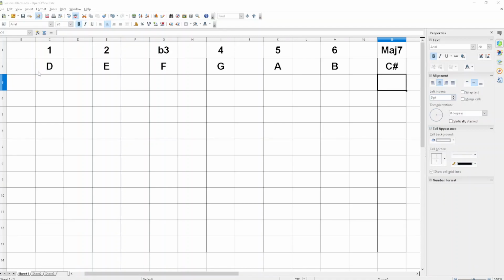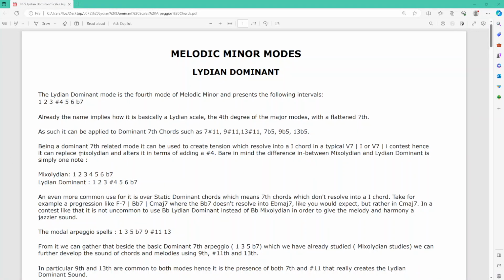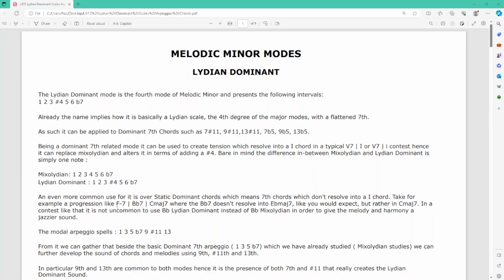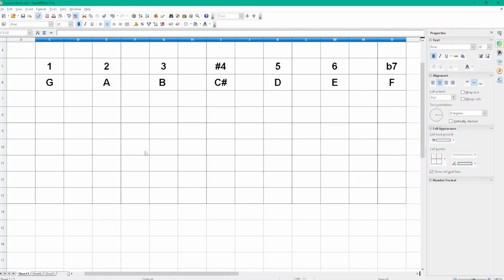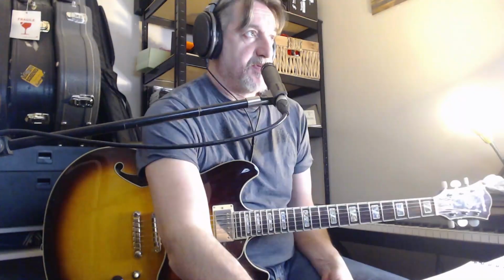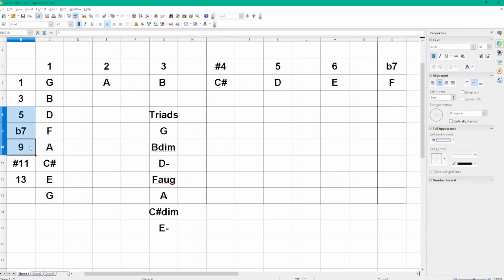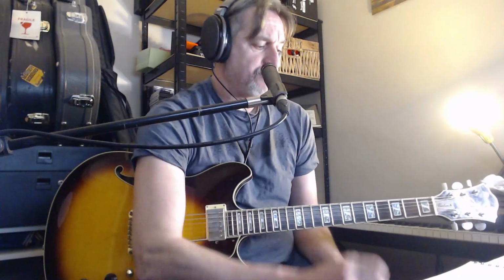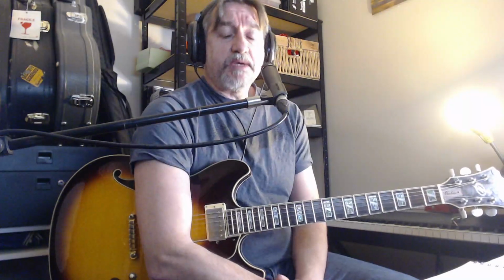L072 MM Modes Lydian Dominant (scale, arpeggios, chords)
In this lesson we discuss the forth mode derived from the Melodic Minor Modes : The Lydian Dominant
Some harmony and theory is also discussed in conjunction with a few little tricks.